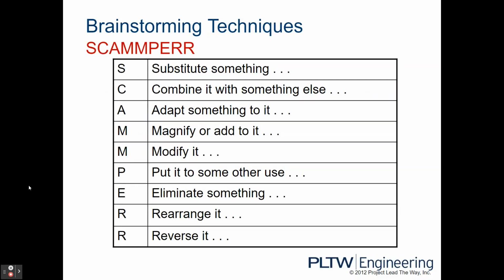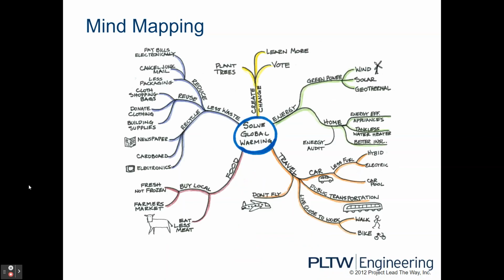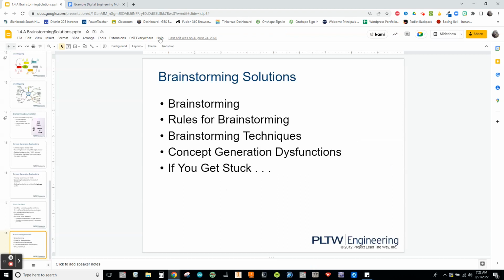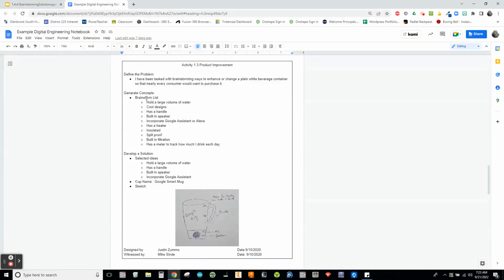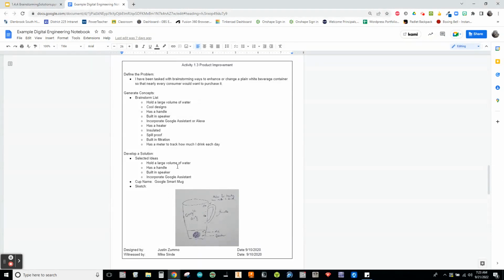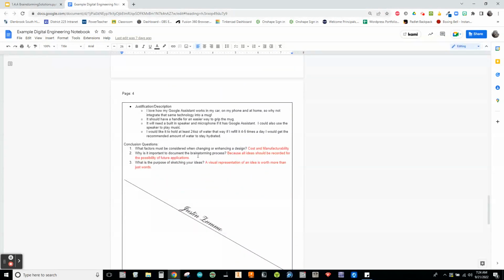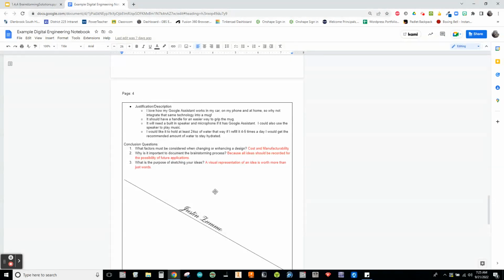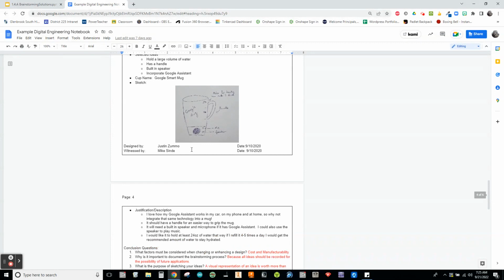Brainstorming Solutions Presentation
I made this video specifically for my students at Glenbrook South High School